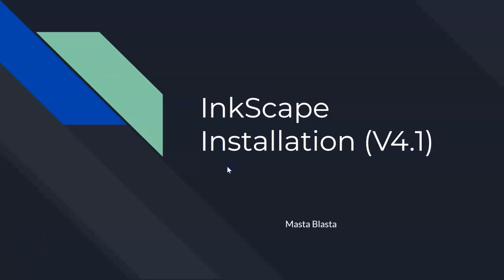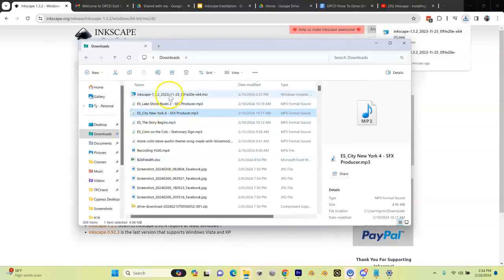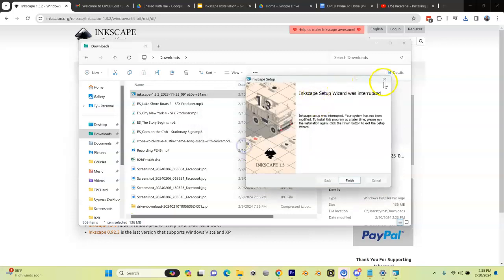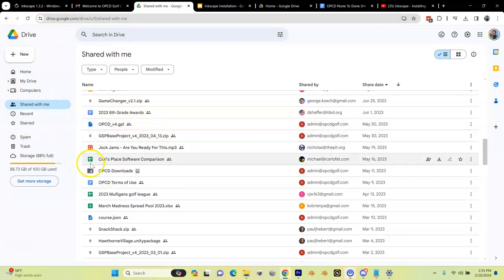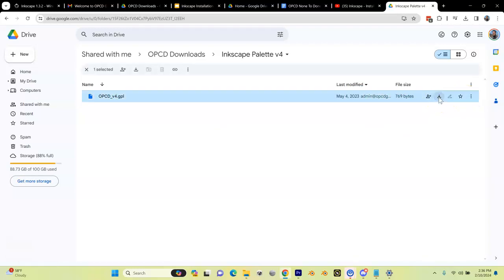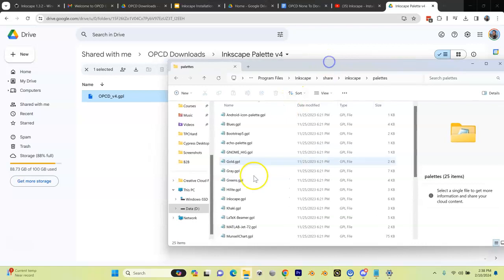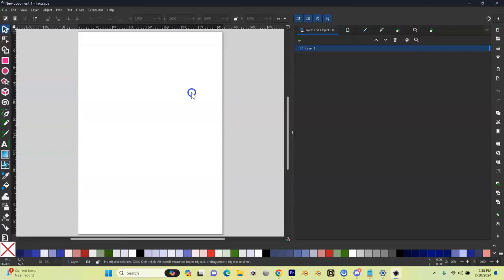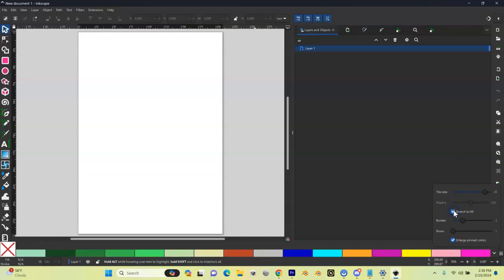Inkscape Installation (V4)